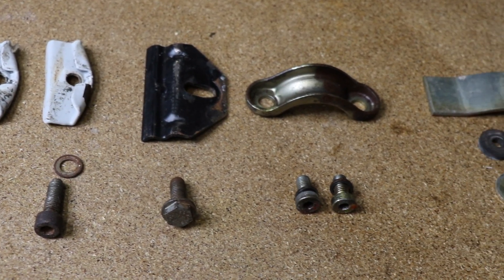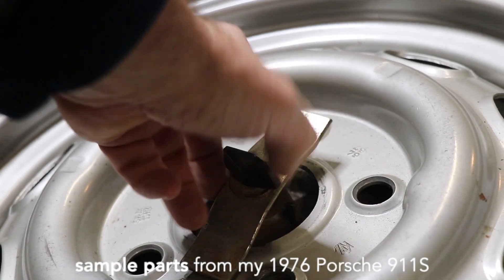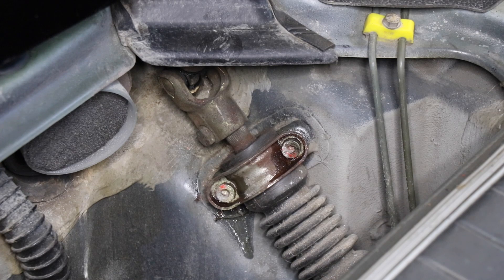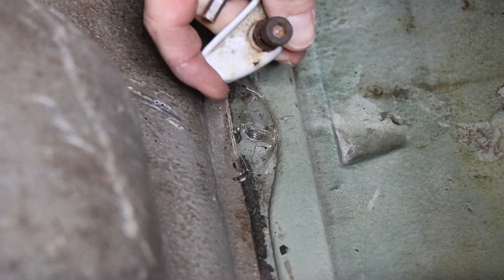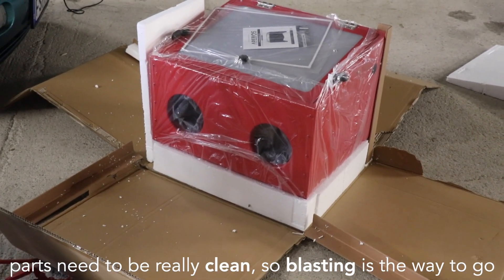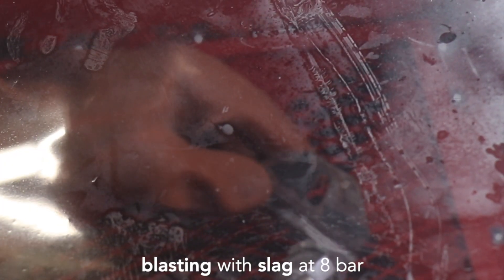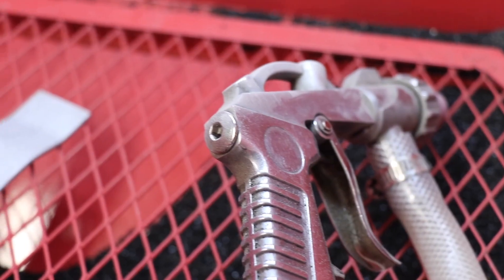DIY Electrogalvanization (Zinc Coating)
Painting classic car parts to restore them and protect them from corrosion? Would it make sense to do zinc plating (electrogalvanizing) instead?
Yes it does! Here's what you need to know ...

As I mentioned in the film, the only major investment to do zinc coating is an adjustable voltage supply. Here's an APP link to one I recommend: